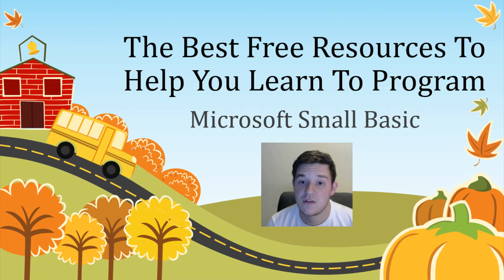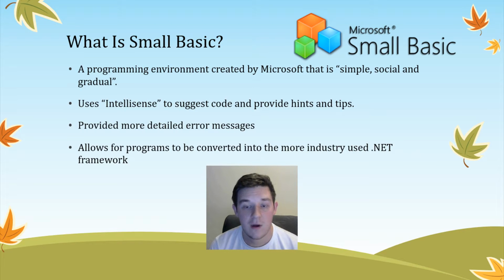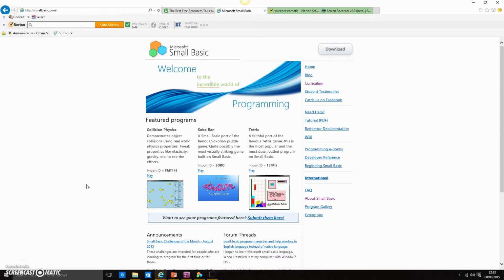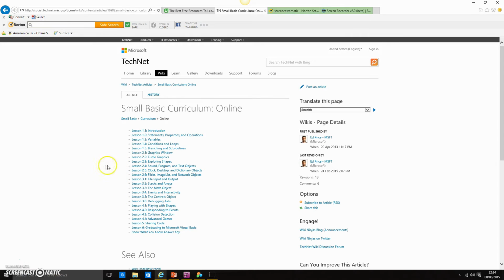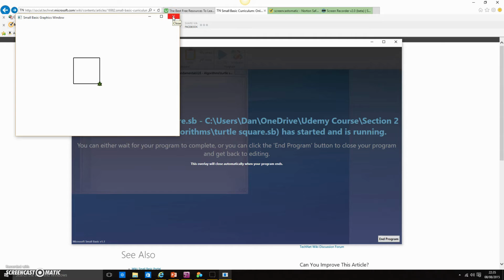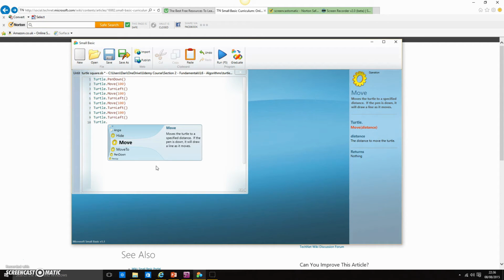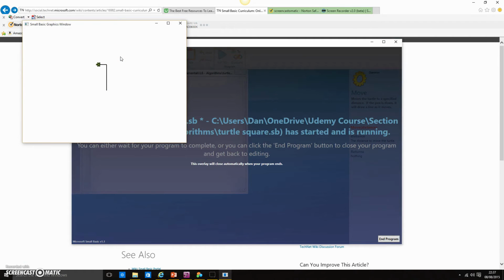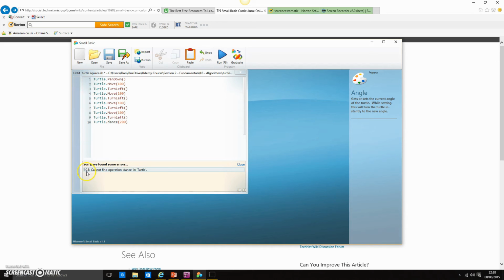What Is Small Basic?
This video is a short explanation of what Small Basic is and also contains a demonstration of some of its features.

If you want to learn how to program then this programming language by Microsoft is a great place to start.